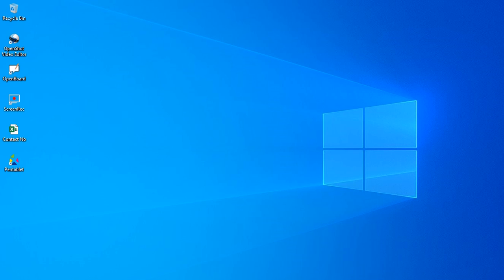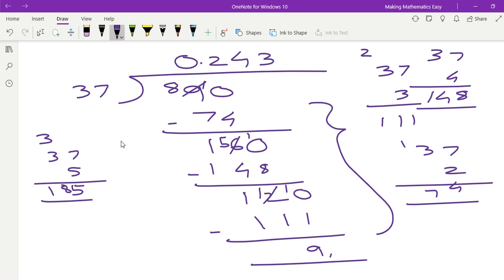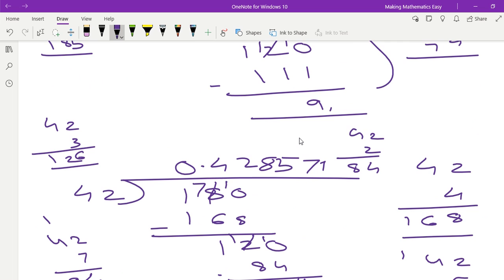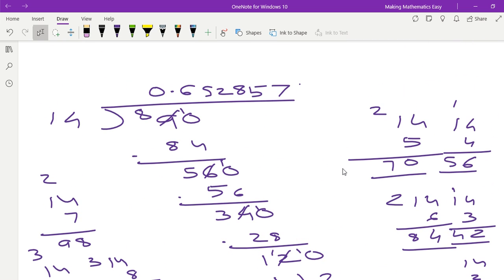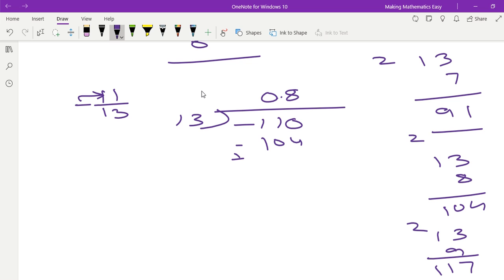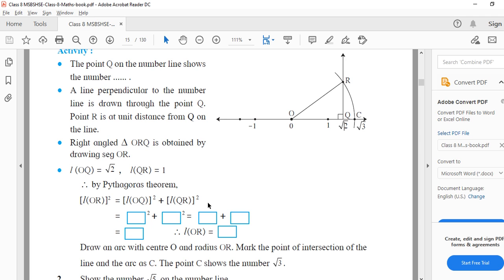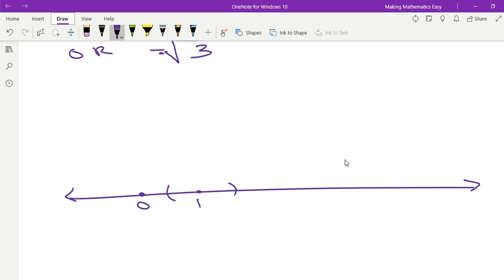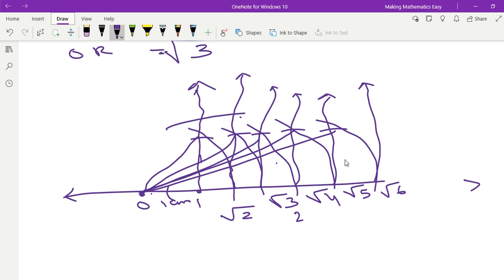Class 8 | Chapter 1 | Rational & Irrational Numbers | Part II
Hi Students,

Here is second and last part of video lecture for class 8 students on Chapter no 1 : Rational & Irrational Numbers.

If you are Class 6, Class 7 or Class 9 students, do check Playlist section for video lectures from your syllabus.

If you are in higher grade, do recommend this to your siblings or your friends siblings.